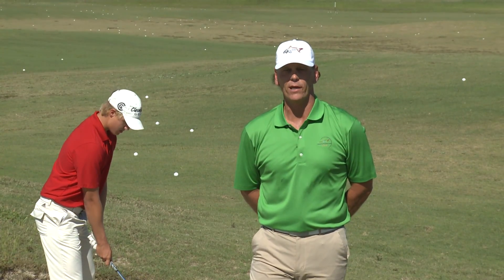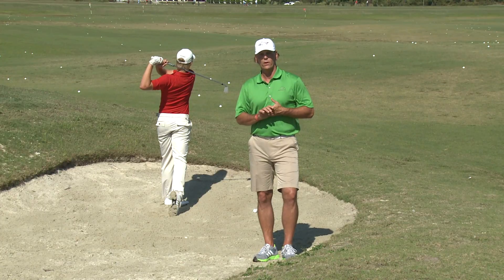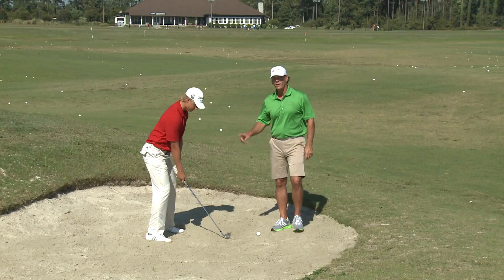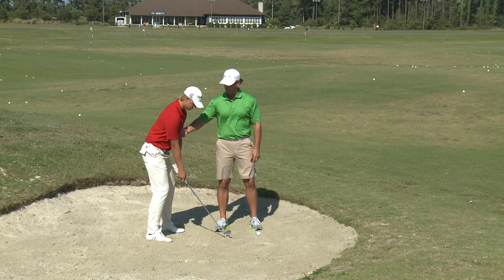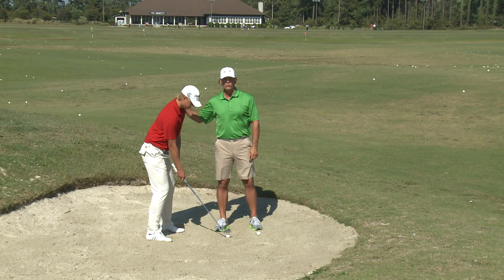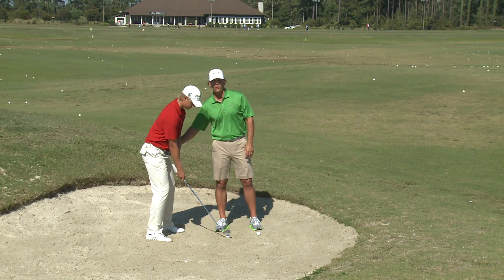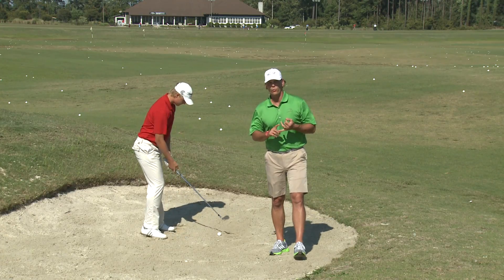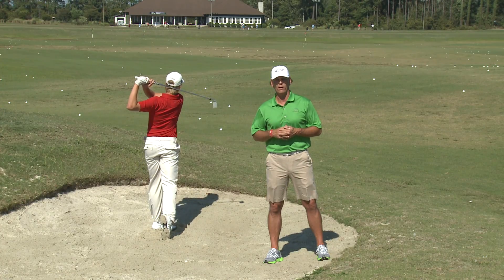Golf Tip #7: Long fairway bunker shots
Greg Norman Champions Golf Academy located in Barefoot Resort and Golf in North Myrtle Beach, South Carolina. Golf tip #7 from our Director of Golf and Tour Player Development, Scott Shobe, is long fairway bunker shots. Video credit: Endless Golf